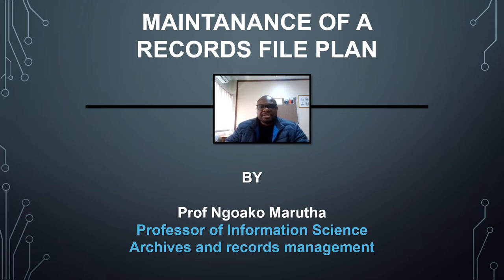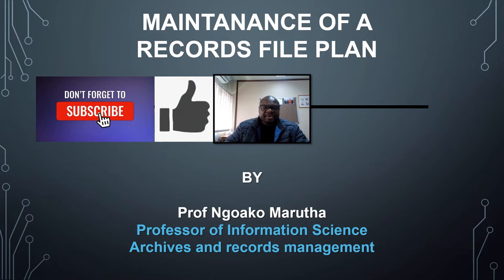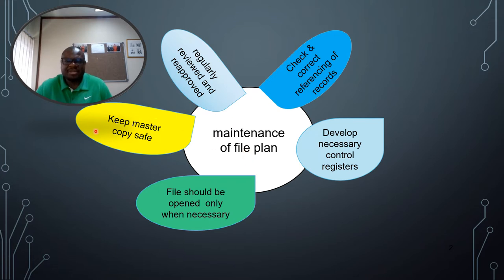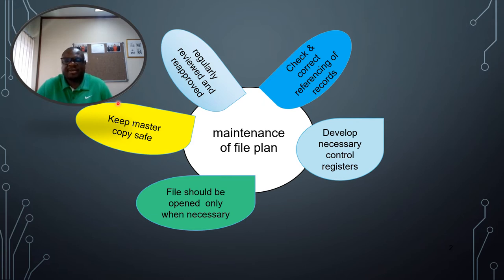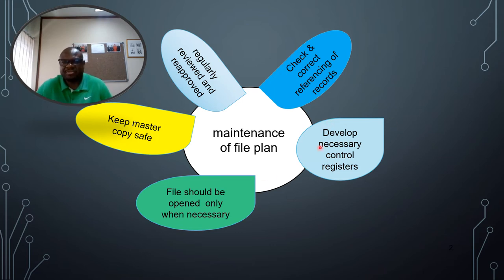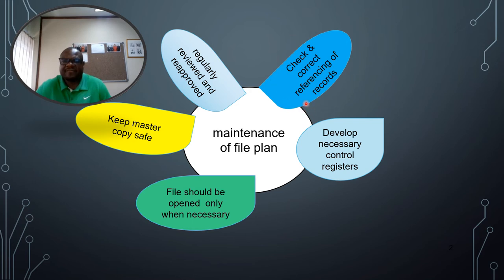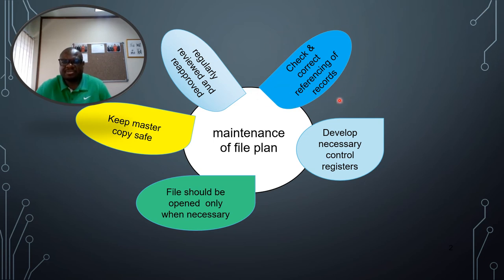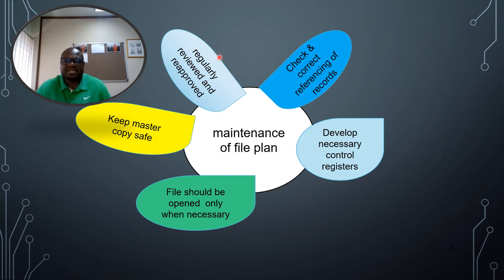MAINTANANCE OF A FILE PLAN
Maintenance of a filing plan for proper records management and recordkeeping